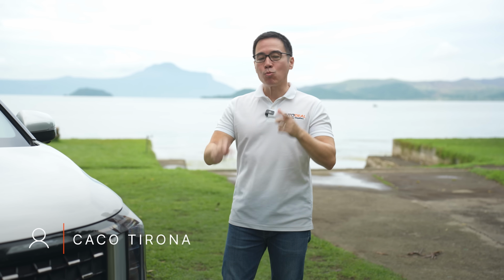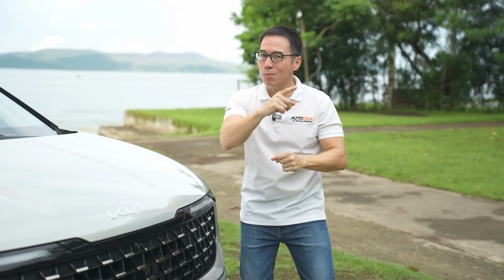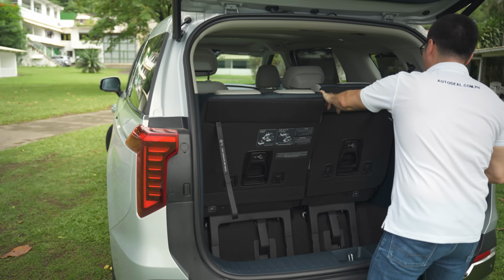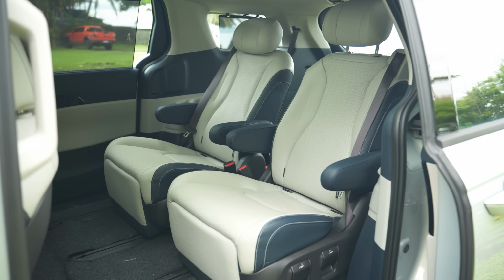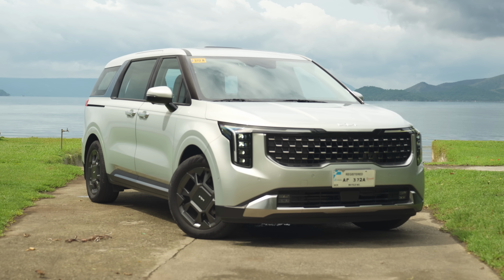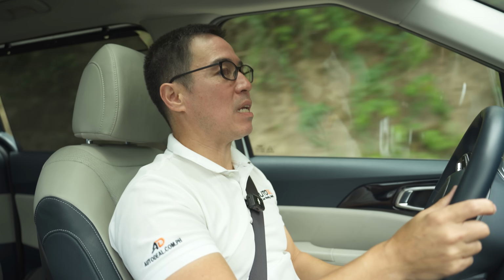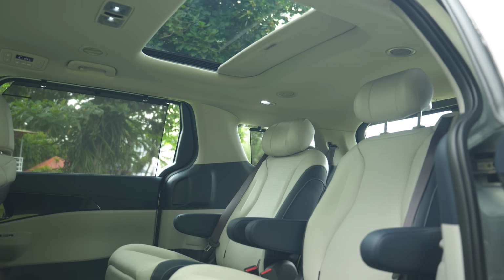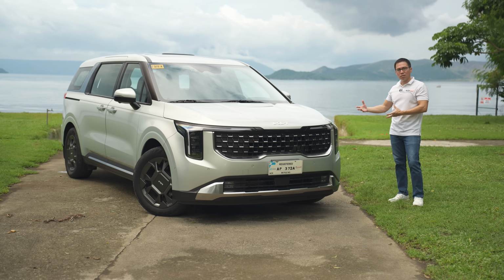2025 Kia Carnival HEV Review | Better as a Hybrid!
The Kia Carnival is one of our all-time favorite vans because it has everything you could want from a comfortable city slicker. Now, however, Kia added to its sales pitch by shoving a hybrid system into the Carnival which makes this already compelling option, even more enticing. Let us tell you more about it on this episode of Behind the Wheel.